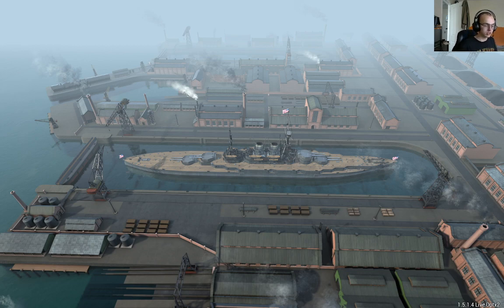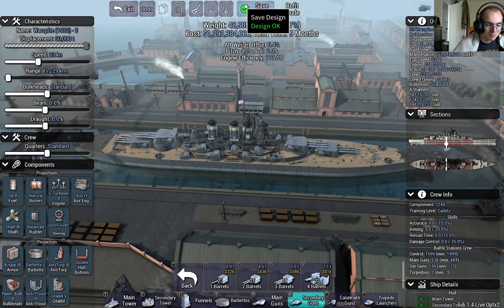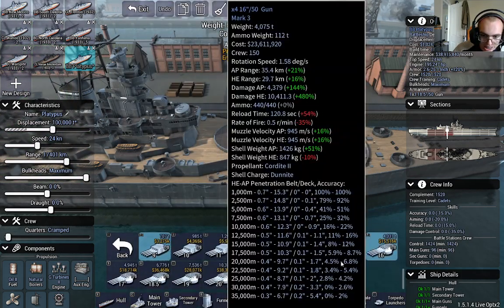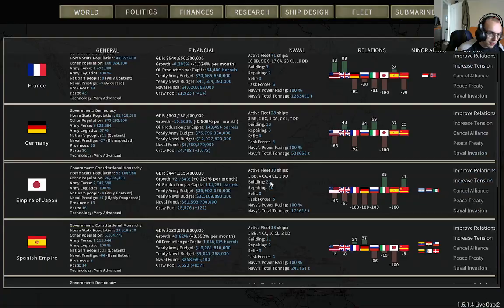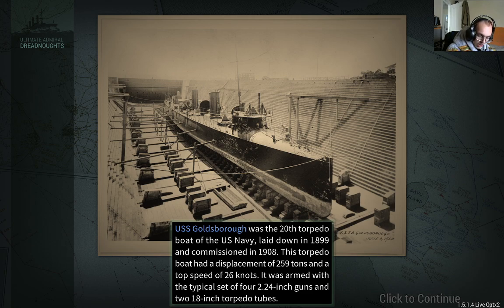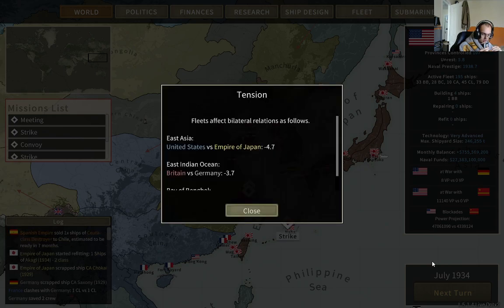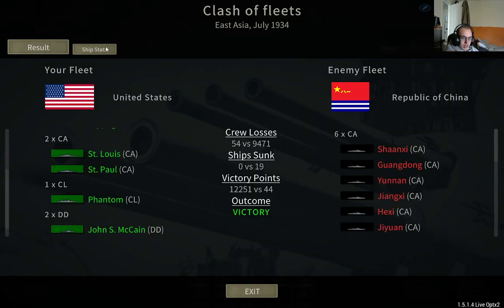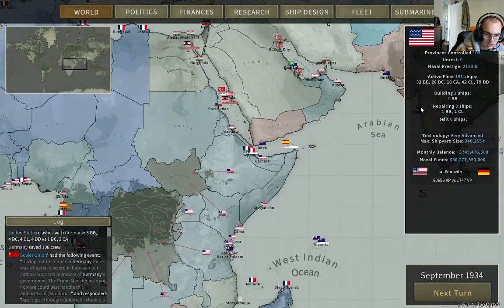ultimate admiral dreadnoughts DIP Mod USA #18